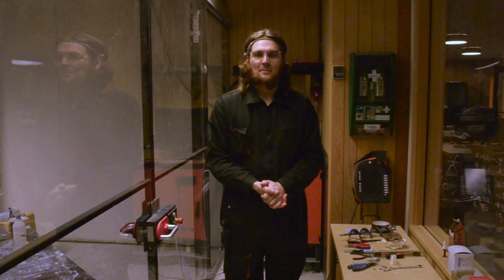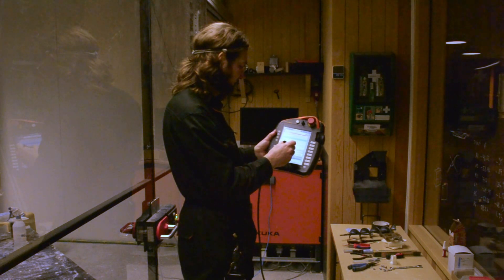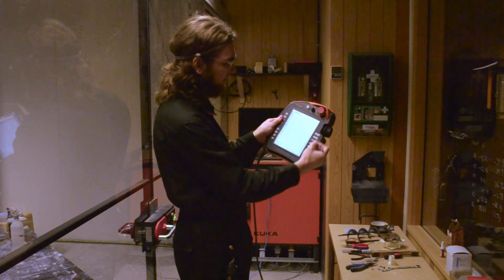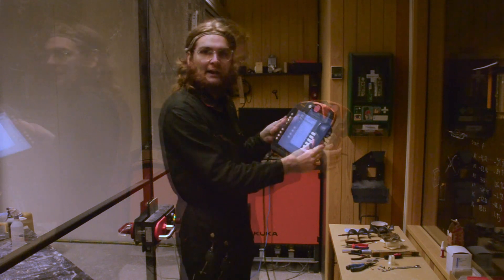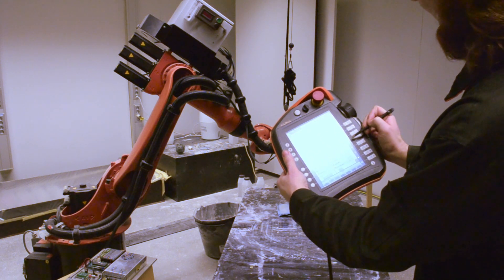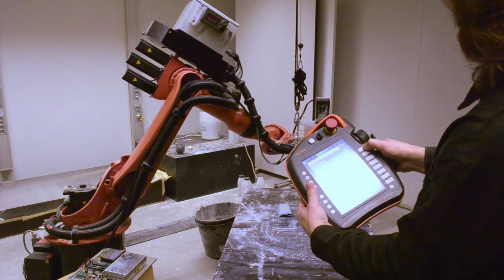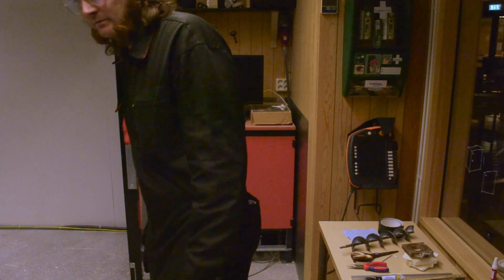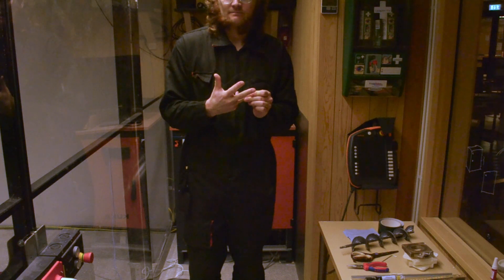Tutorial – How to start up, maneuver with, and shutdown the KUKA robot at KTH School of Architecture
Timestamps:
0:04 [Intro] Preface, and introduction to scope of tutorial
0:24 [Starting up] Starting the Controller PC
0:46 [Starting up] Finding the tablet pen for interacting with the Controller GUI
1:00 [Starting up] Interacting with the Controller GUI to enter the main menu (industrial robot arm icon in top left of UI)
1:12 [Starting up] In the main menu, entering the Configuration and User Group submenus to change user groups to Expert (password needed)
2:07 [Starting up] To start interacting with the KUKA industrial robot arm itself, you must confirm all warnings (specifically regarding the battery)
2:34 [Starting up] The "dead man's grip" makes sure that the industrial robot arm is only allowed to sustain motion when there is a conscious operator controlling it
3:17 [Starting up] Changing the positioning mode from joint axis local rotation to world axes (XYZ), via the robot arm icon to the right
4:01 [Starting up] Adjusting the feedrate for manual motion, with the small hand icon in the top, so that initial maneuvering will be very slow
4:26 [Starting up] Opening the safety doors (can only be done with the Controller PC booted)
4:45 [Starting up] Make sure that there are no physical obstacles or unmitigated risks before maneuvering
5:36 [Maneuvering] Maneuvering with the KUKA industrial robot arm with the X Y Z positive (+) and negative (-) buttons
7:35 [Maneuvering] Dollying and changing the angle of the "head", with the knob dial
7:55 [Maneuvering] Make sure not to maneuver too far from the work bed area, with respect to the limited range of the pulley system
8:13 [Shutting down] Shutting down the Controller PC via the main menu, and placing the controller in its resting place
8:56 [Shutting down] Turning off the power
9:08 [Shutting down] Closing the safety doors
9:29 [Entering again] To opening the safety doors again, boot the Controller PC again (make sure to properly shut down afterwards again)
10:02 [Outro] Outro

This tutorial demonstrates to KTH Architecture students how to start up, manually maneuver with, and shutdown the KUKA industrial arm robot at KTH School of Architecture.